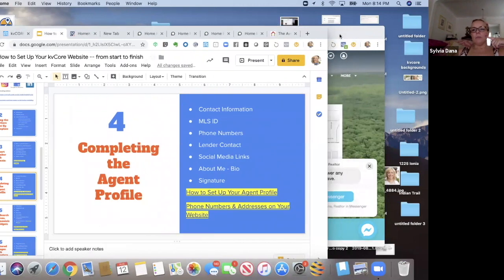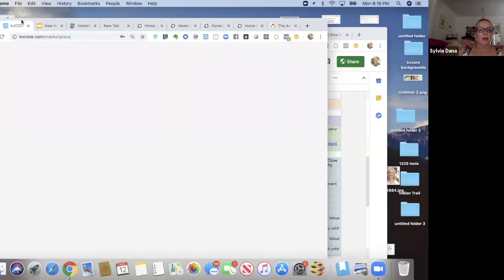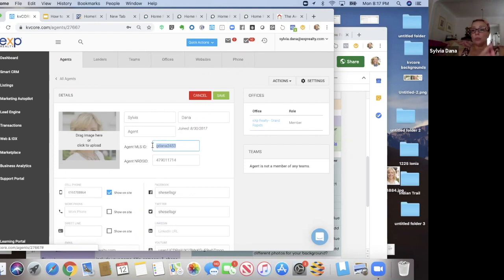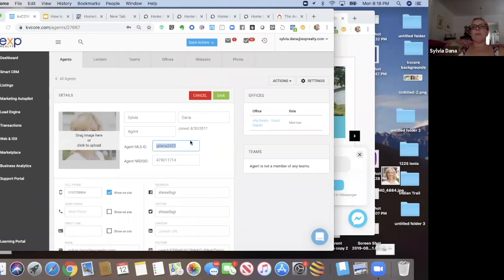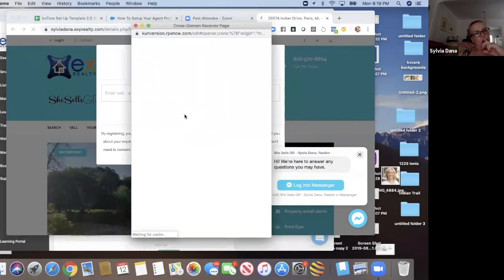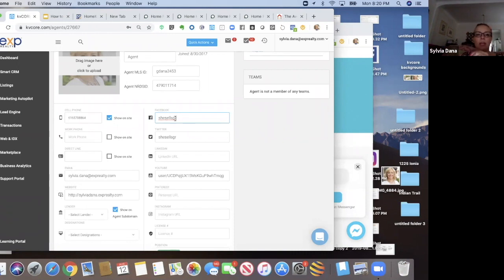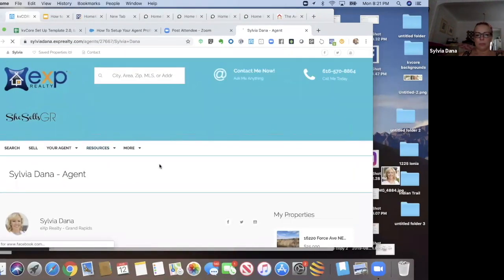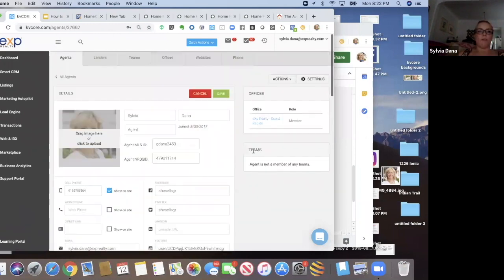Completing the Agent Profile in kvCore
The Magical Series/kvCore Training/Video 3: Need an explanation for setting up your Agent Profile in kvCore? This video spells it out. I also refer to my  kvCore Set Up Template 2.0 to help you set your kvCore website up for success.

Sylvia Dana (that's me) is an eXp Realty agent in Grand Rapids, Michigan.